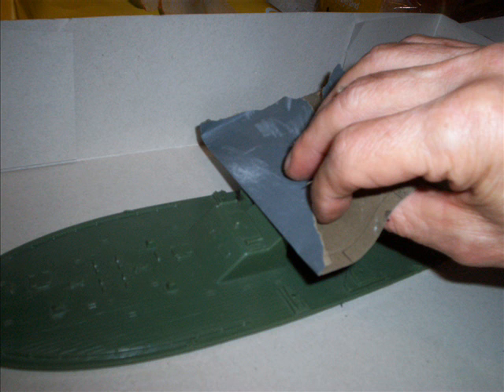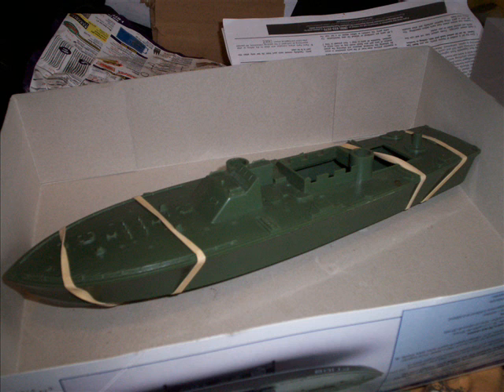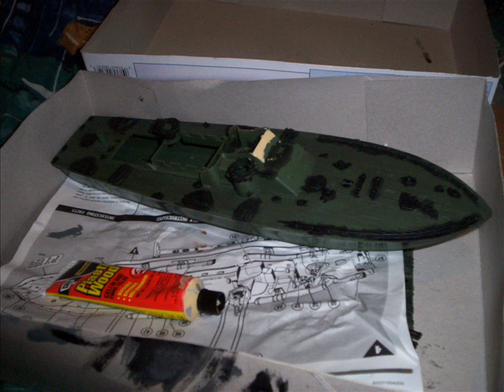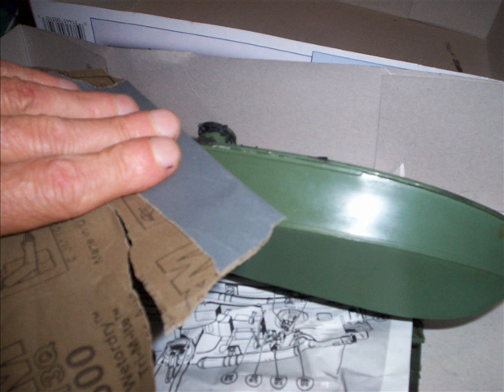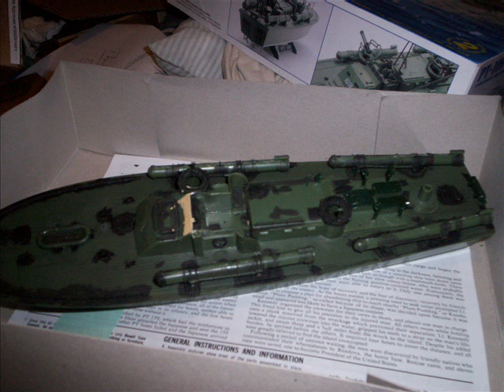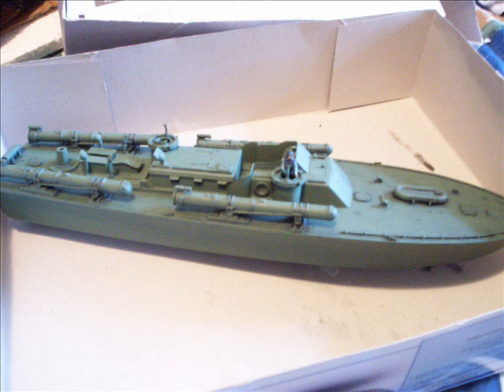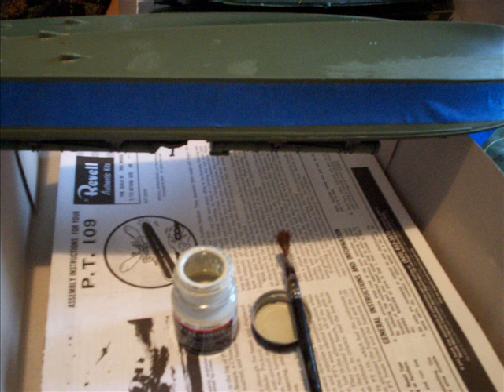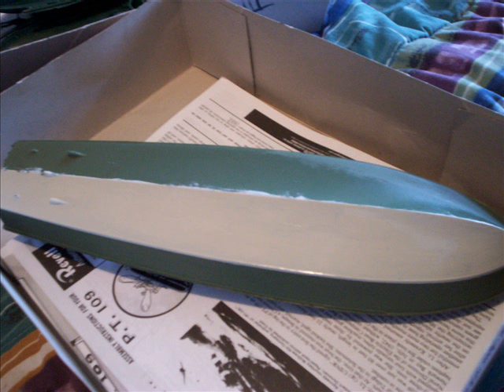PT-109 John F Kennedy JFK Part-1 1943 Plastic Model US Navy PT-boat Ship/Boat Kit Building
PT-109 in MTB Green Model Kit Building process assembly and paint

PT-109 Patrol Torpedo Boat Model Kit Assembly and painting sailing john kennedy ocean marine PT-109 John F Kennedy JFK Part-1 1943 Plastic Model US Navy PT-boat Ship/Boat Kit Building